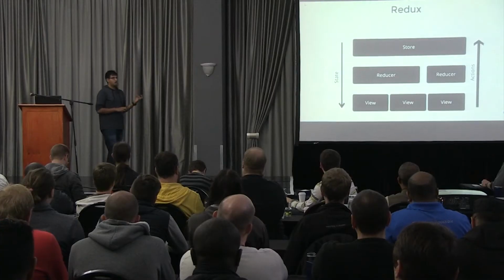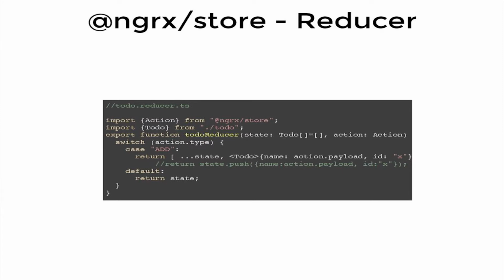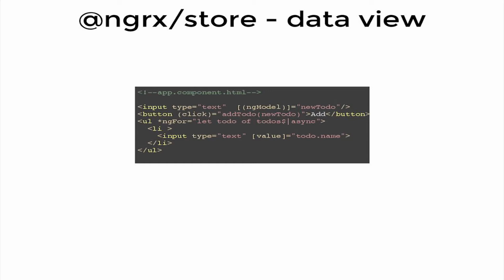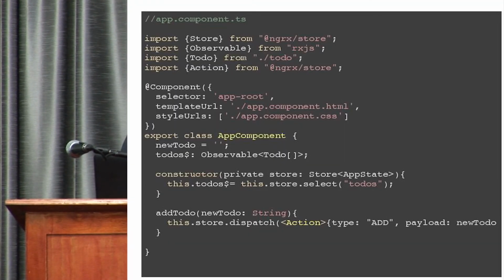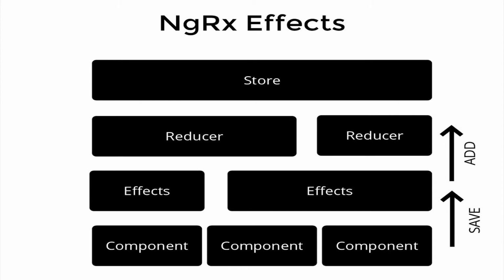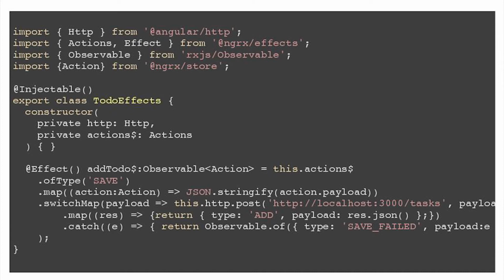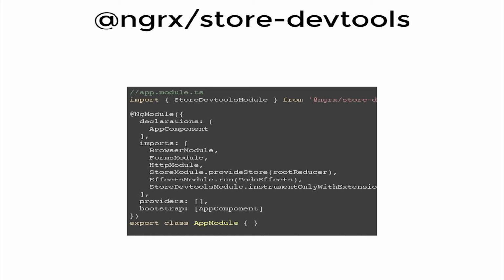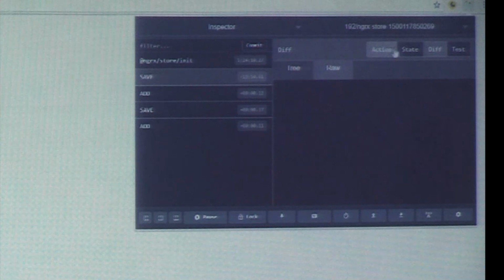Jaisheel Mistry - NgRx effects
This session was recorded at the 7th annual JavaScript in South Africa conference held on 15 July 2017 in Johannesburg.

In this talk, I will cover how to use angular 2 with redux. I will show NgRx effects are used as well cover the difference between switching, flatmate and map when working with observables. I would also like to show some of the funnies of error handling with NgRx effects.